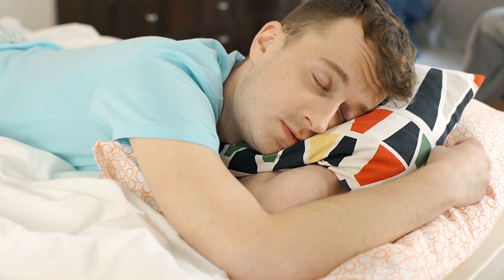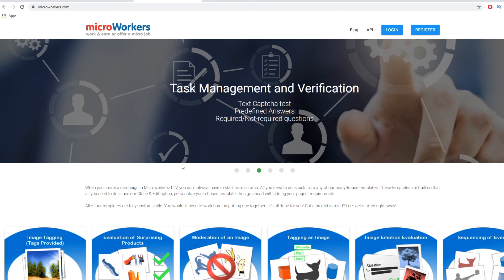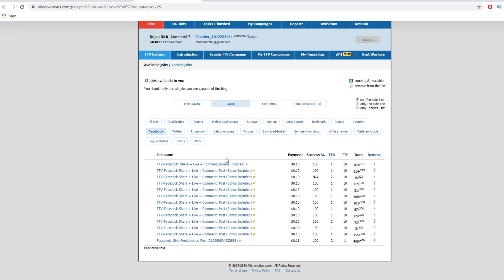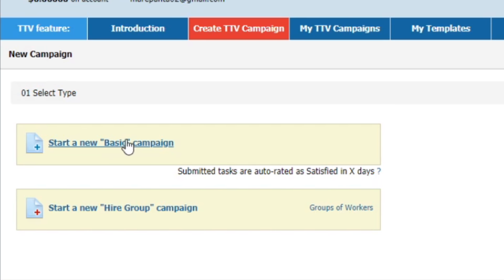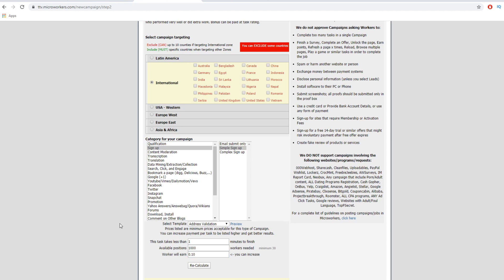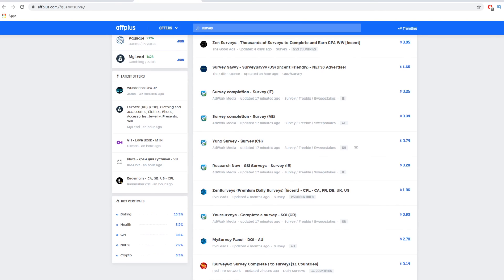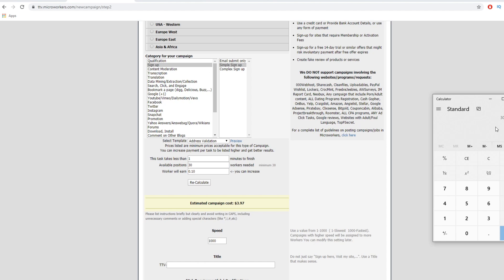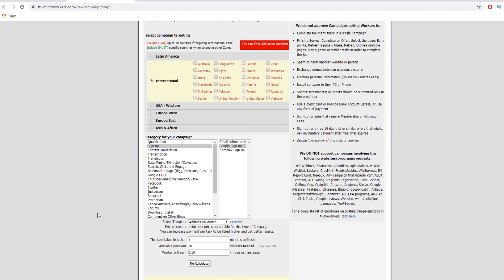Make $0.70 Every 30 Seconds On Autopilot! (Passive Income)